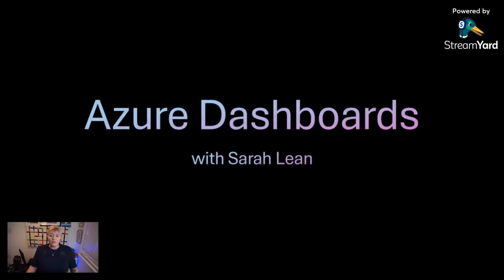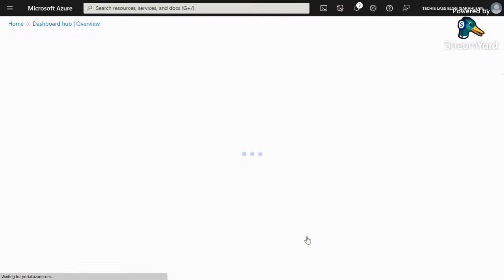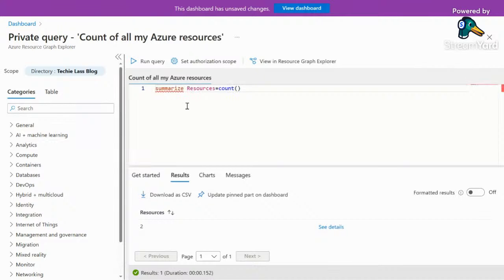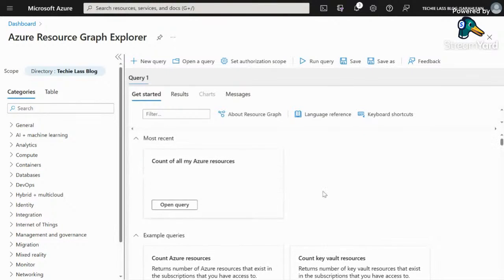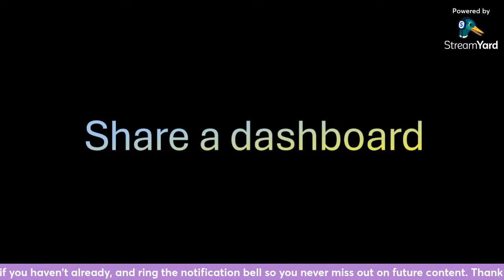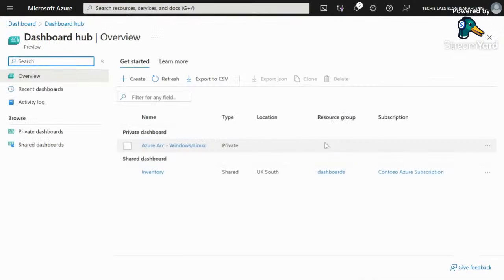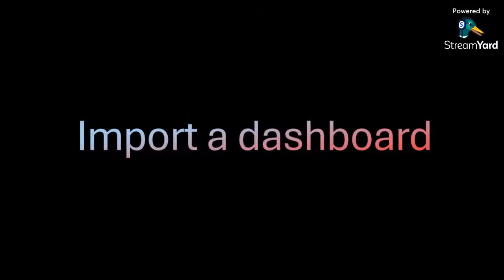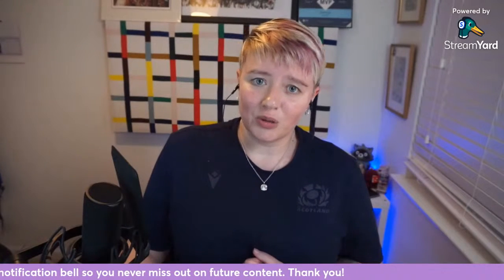Azure Dashboards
In this video I talk about Azure Dashboards, explaining what they are, and how to create them.